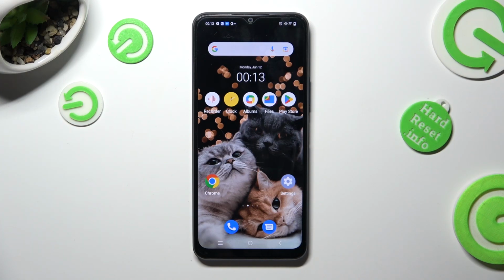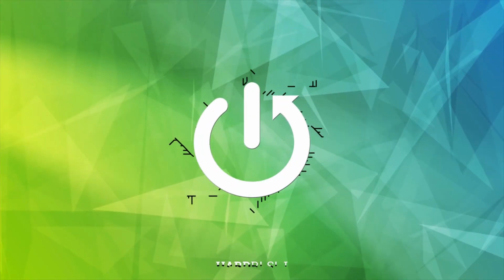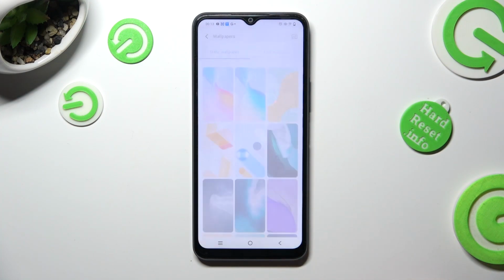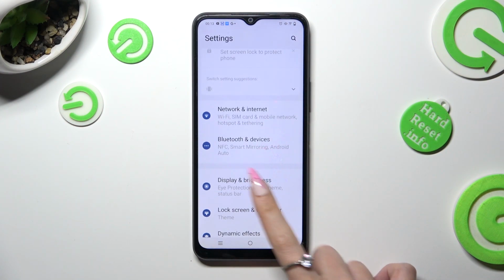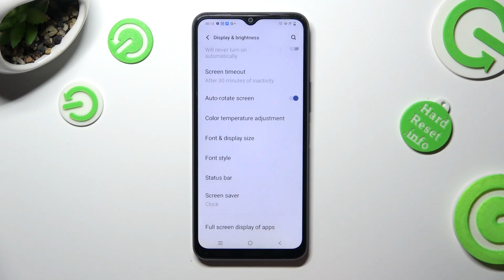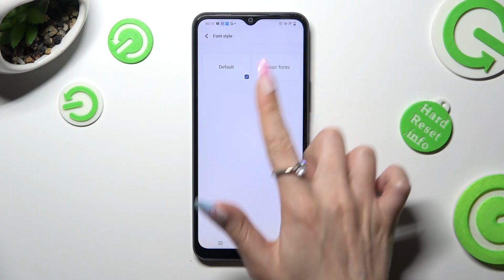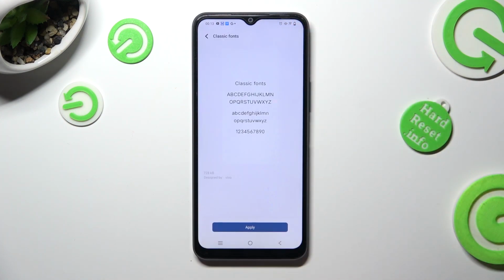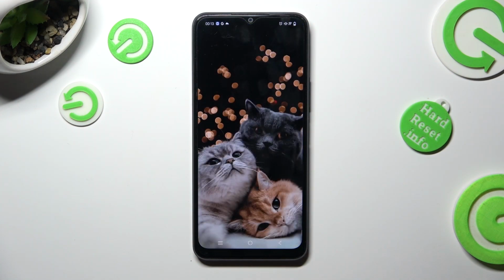How to Pick Different Font Style on Vivo Y21S - Font Style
Did you know that you don't have to look at the dull Default Font on Vivo Y21S? That's because your smartphone offers several font style selections! Take a look at this video, in which our expert will demonstrate how to discover suitable display settings, select the finest font style for you, and effectively apply it. All you need to do is follow all of the steps and determine for yourself whether a different font type suits your aesthetic. Let's get started!

How to Set Up the Font Style in Vivo Y21S? How to Choose Text Style in Vivo Y21S? How to Change the Font Style in Vivo Y21S? How to Change the Style of Font in Vivo Y21S?